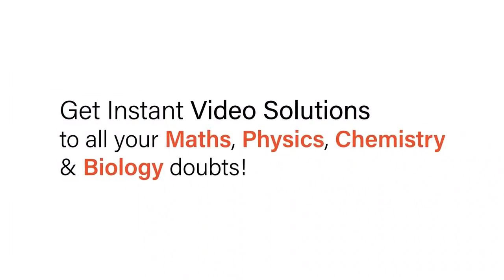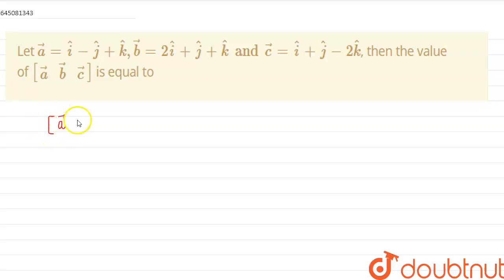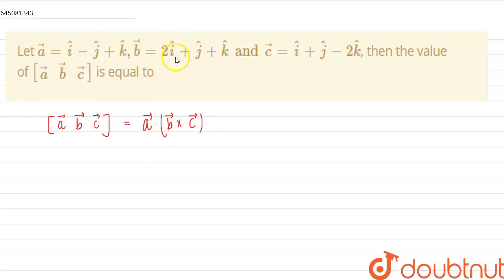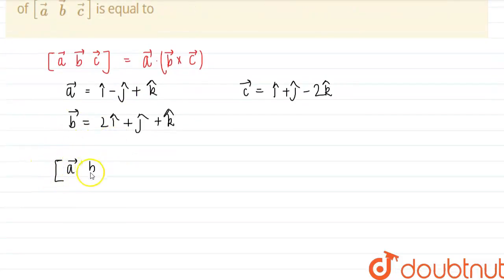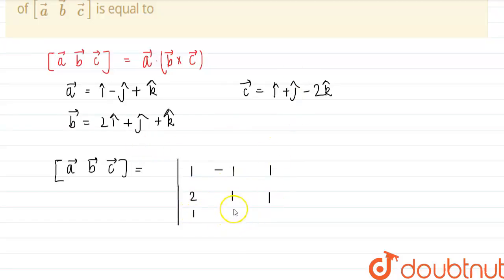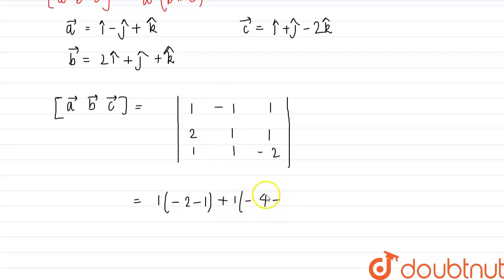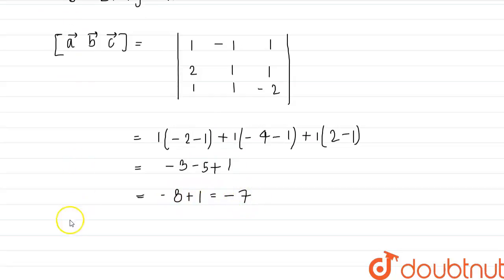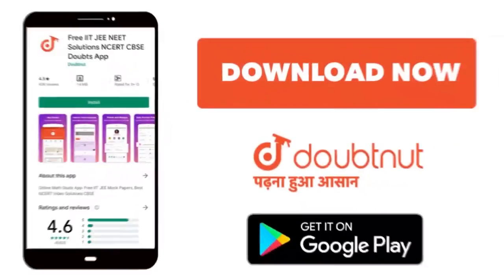Let veca=hati-hatj+hatk, vecb=2hati+hatj+hatk and vecc=hati+hatj-2hatk, then the value of [(veca...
Let veca=hati-hatj+hatk, vecb=2hati+hatj+hatk and vecc=hati+hatj-2hatk, then the value of [(veca, vecb, vecc)] is equal to
Class: 12
Subject: MATHS
Chapter: NTA JEE MOCK TEST 99
Board:NEET

👉 Have Any Query? Ask Us.